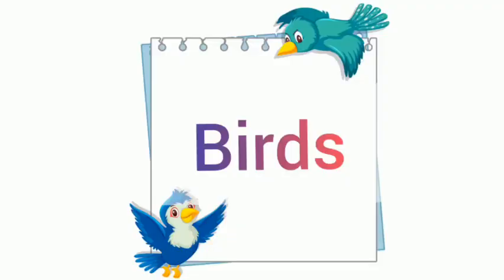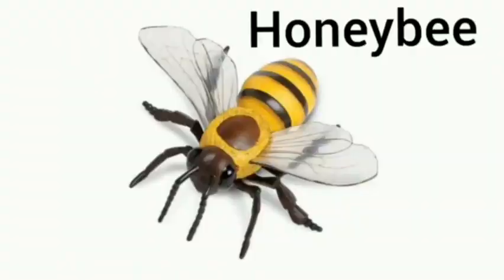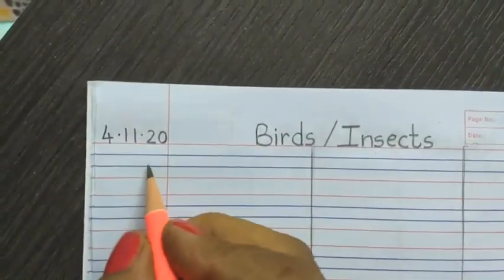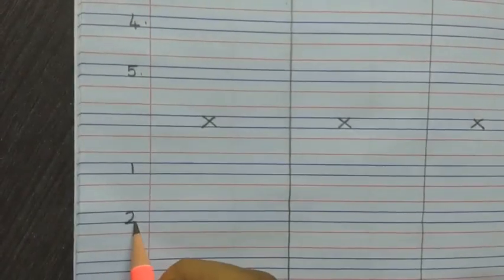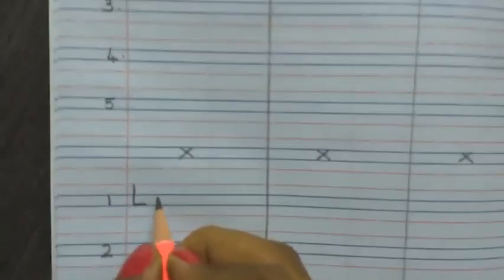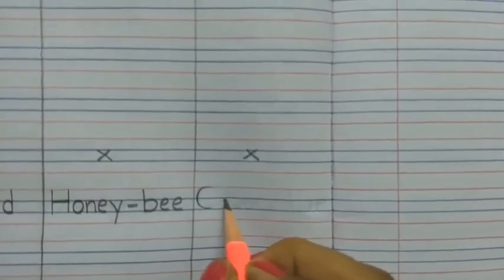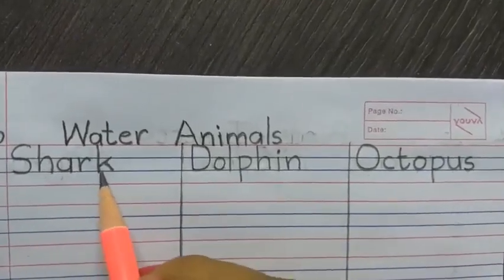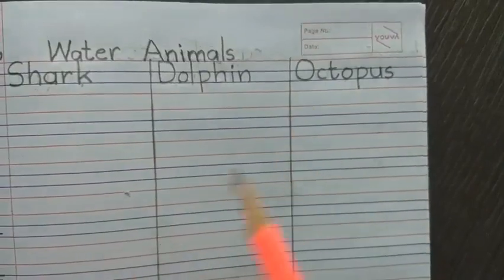9Kids | Sr KG | GA | Recap of Birds, Insects & Water Animals | Week 28 | Session 1